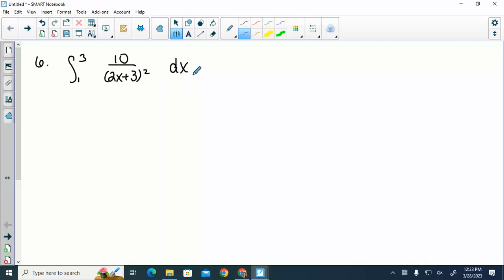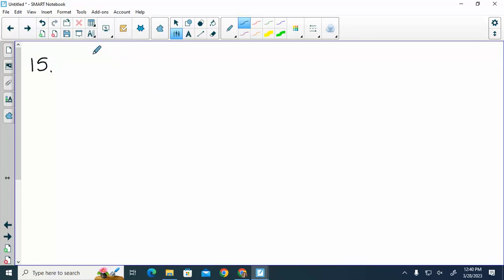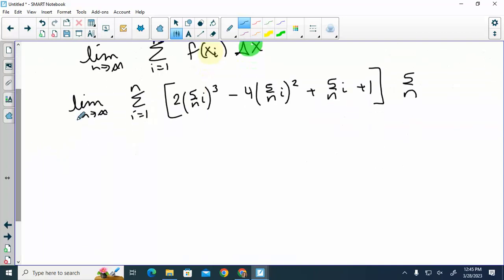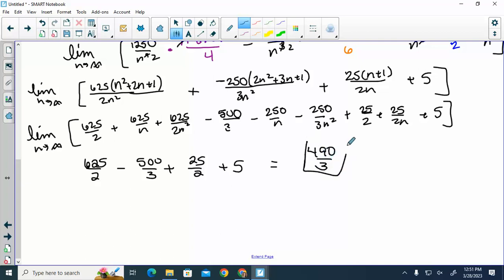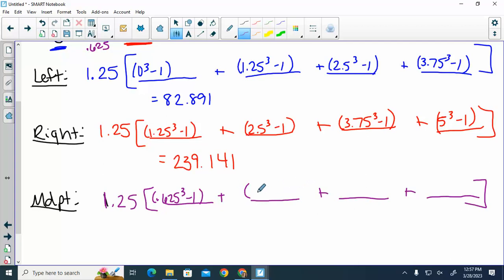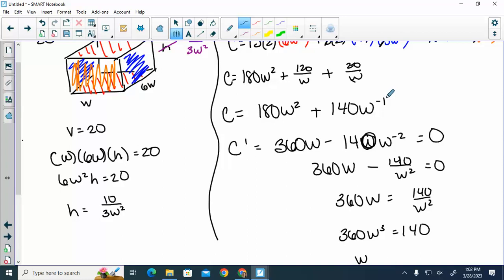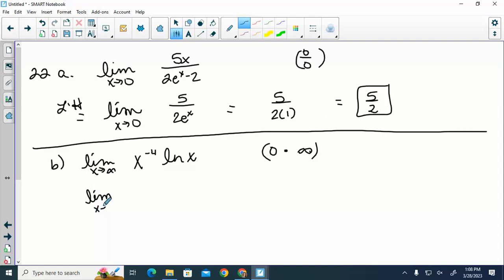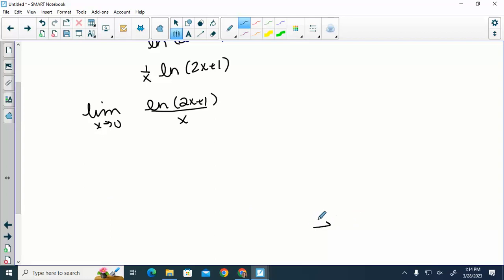Review March 28